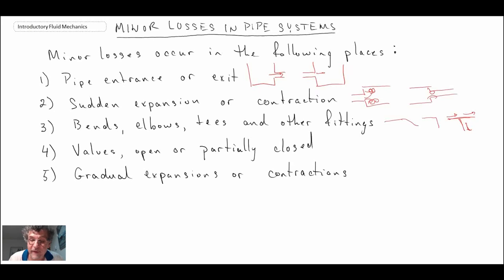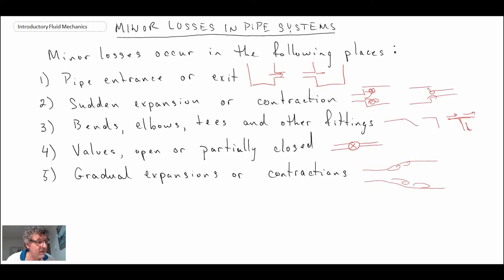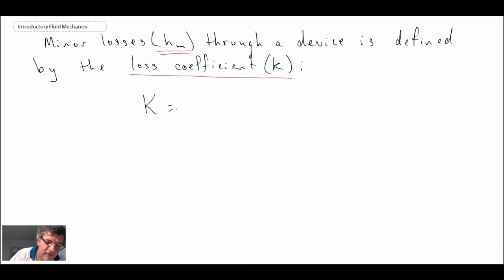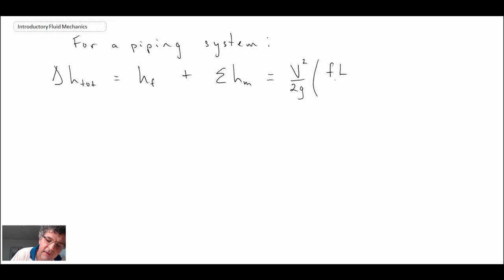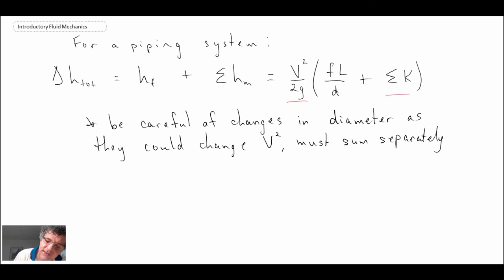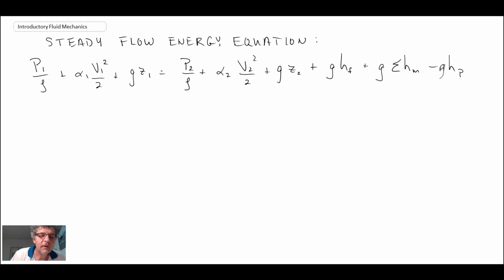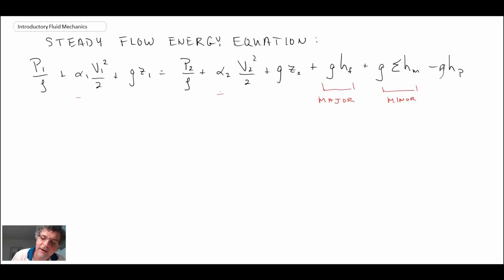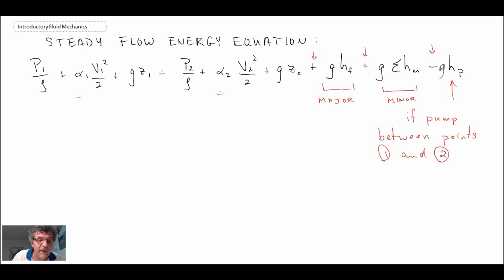Introductory Fluid Mechanics L18 p3 - Minor Losses in Pipe Systems